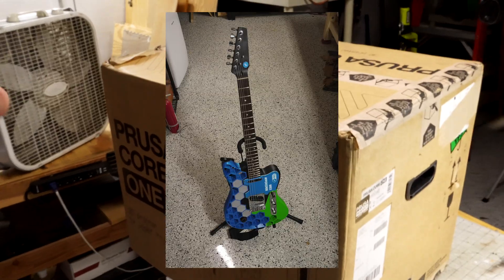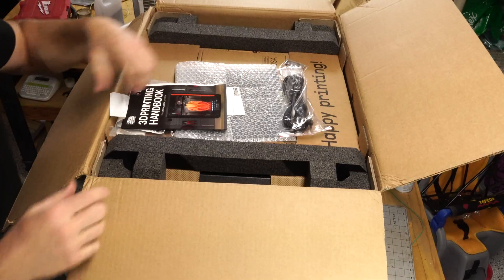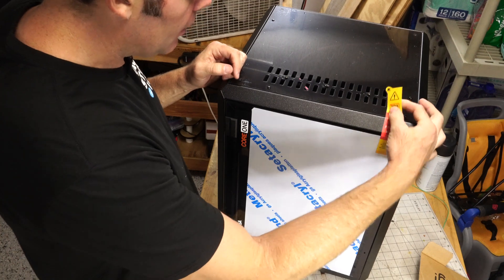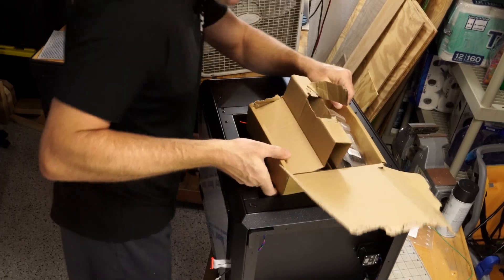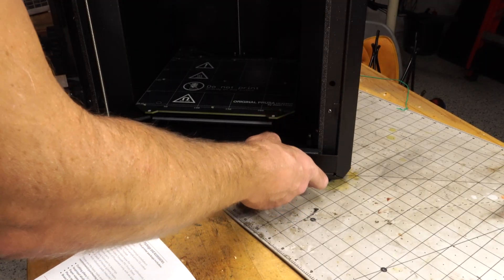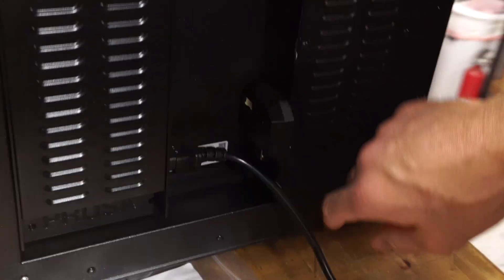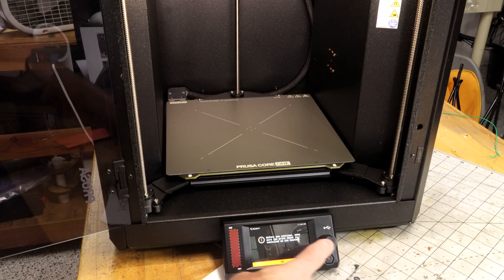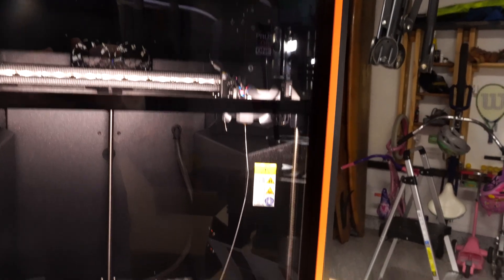Hands-On With Prusa Core One: Setup + First Print Test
Can you set up and use a Prusa Core One Printer in 10 minutes? Probably, but it took me much longer. My Uboxing, setup, and first print experience.

ToC:
0:00 Intro (comparison with Ender 3 V2 Neo)
1:05 Unboxing
4:13 Install anti-vibration feet
5:55: Install display
9:18: Wired Ethernet jack
10:25: Calibration & Print bed
11:47: First print with Ziro filament
15:46: First results & guitar

& Alex Wilson